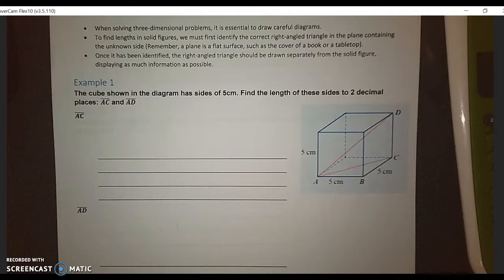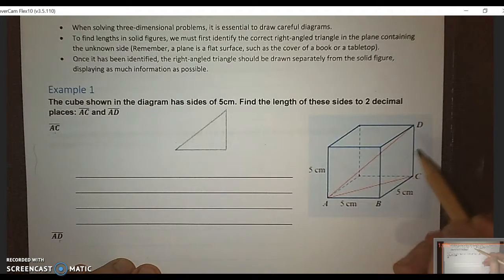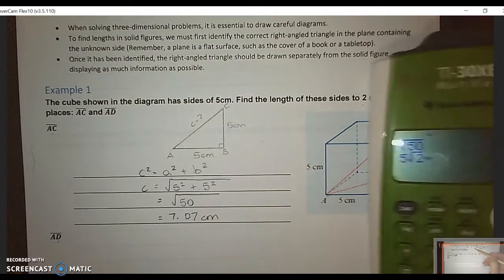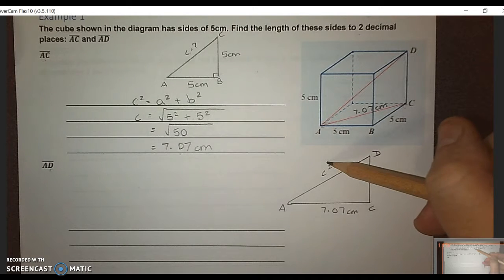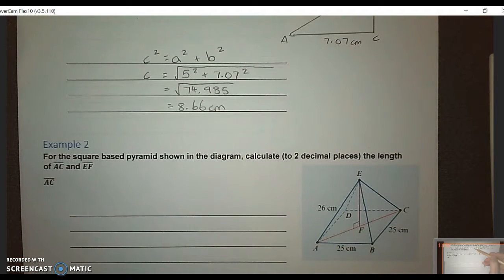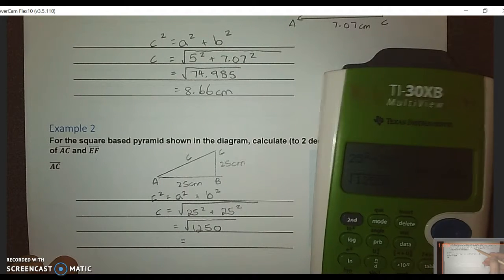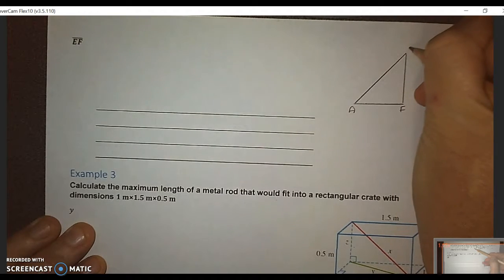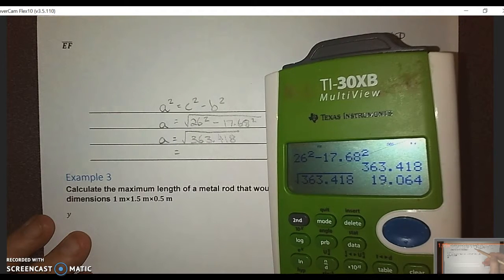Solving 3-D problems using Pythagoras